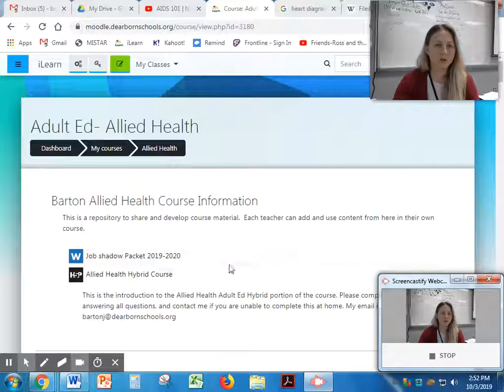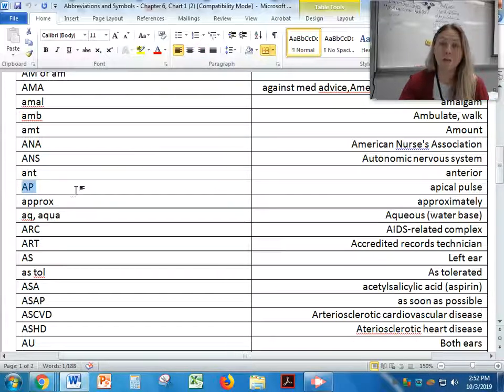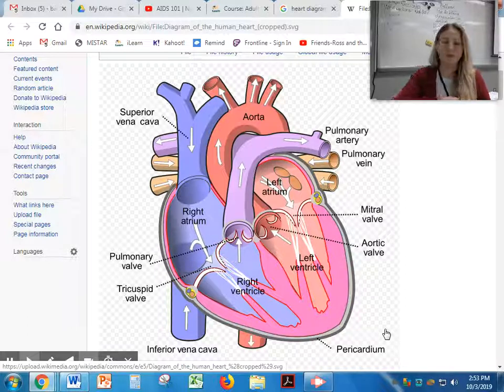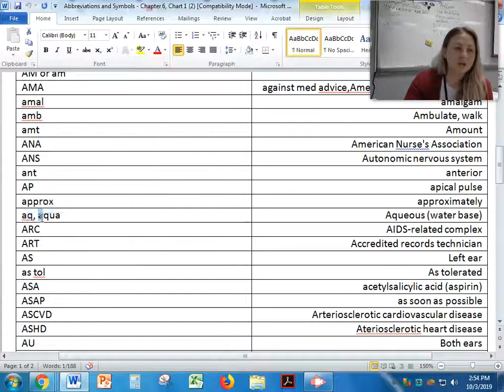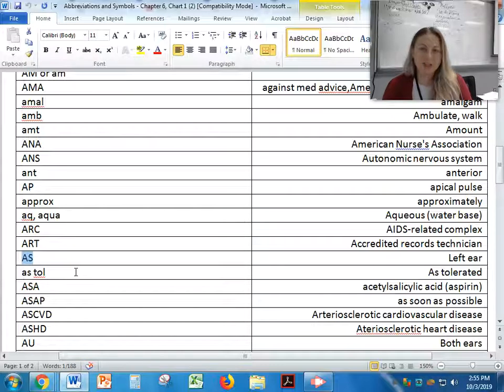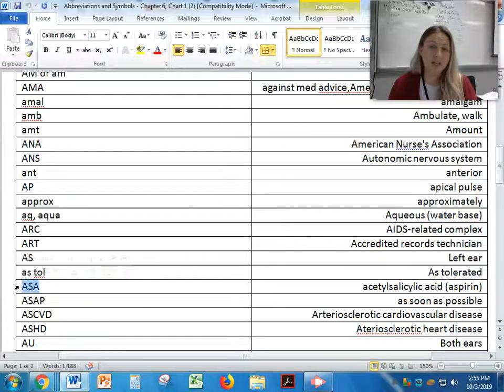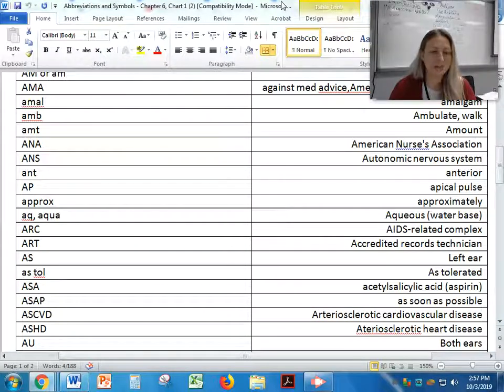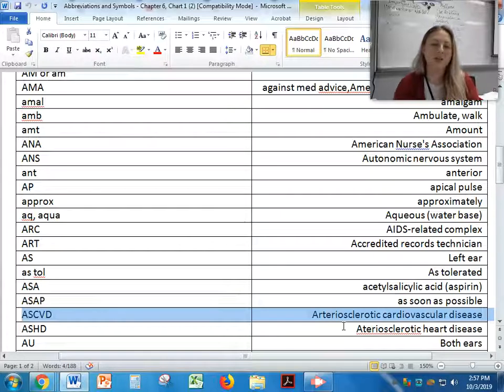AH1 week 3 video 4